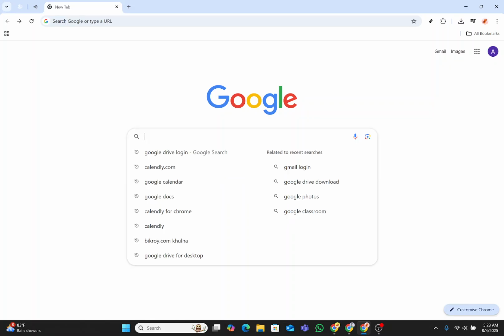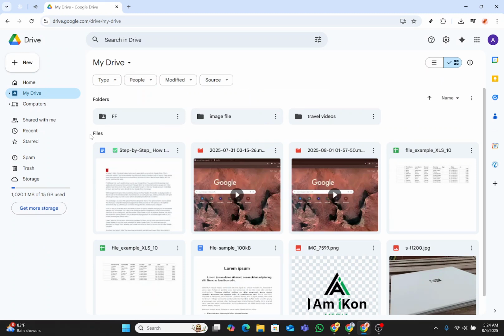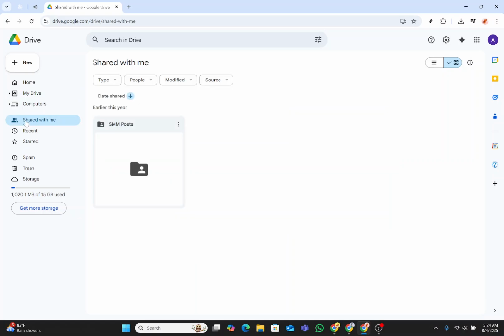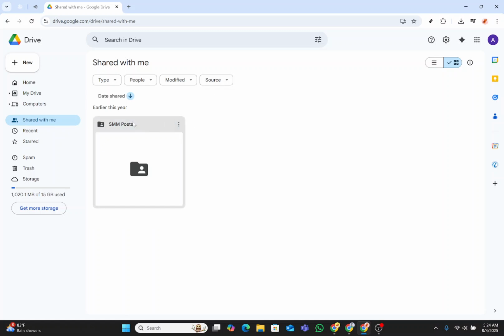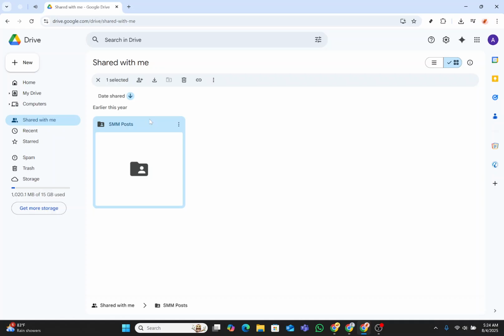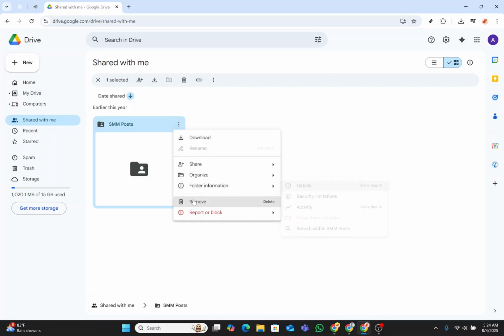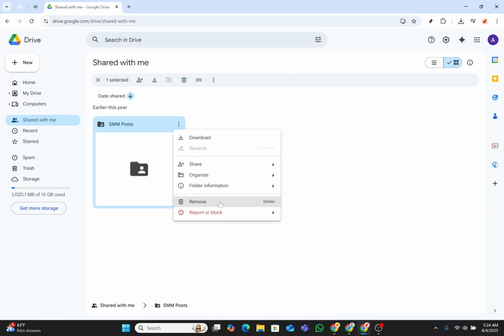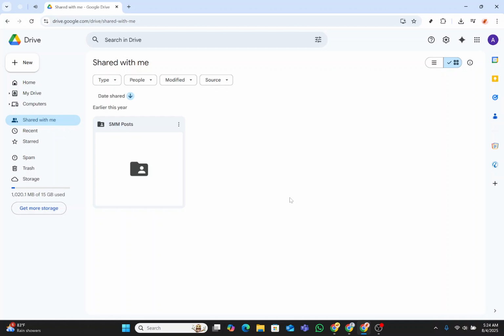How to Remove Files from Shared With Me in Google Drive Fast and Easy! – Tutorial for Beginners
In today's video, I'm going to teach you how to remove files from the "Shared With Me" section in Google Drive. There can be numerous reasons why you might want to tidy up this area—perhaps to declutter and make it easier to focus on the files you actually use. Let's dive in!

To start, head over to your web browser and open Google Drive. If you haven't done so already, sign in with your Google account by entering your email and password. Once you're logged in, you'll be on your main Google Drive page. From here, you’ll see a menu on the left side of the screen. It’s our navigation center and crucial for this task.

Locate and click on the option labeled "Shared With Me." This section houses all the files and folders that others have shared with you. Think of it as a communal space where shared content lives. Once you're in this area, take a moment to scroll through the files listed. It might look like a zip code on a busy day in terms of all the items, so scan carefully for the files you wish to remove.

After identifying a file you want to remove, you'll notice that when you hover your mouse over it, it highlights in light blue. This color change is your cue that it's ready for interaction. Left-click on the file to select it. Feel free to hold down the Command key on Mac or the Control key on Windows if you need to select multiple files. Once you've selected the files, look toward the top right corner of your selection. You'll see three vertical dots, also known as the "More actions" menu.

Click on these three dots, and a dropdown menu will appear. Among the options presented, you’ll see "Remove." By selecting this, you are not actually deleting the file from its original owner’s drive. Rather, you are removing it only from your view within your "Shared With Me" section. It’s a bit like taking it off your personal shelf, without discarding it from the library, so no worries about permanently losing access or deleting content for others.

And just like that, the file will disappear from your "Shared With Me" list, aiding in keeping your workspace organized and efficient. Repeat these steps for any additional files you'd like to clean out. Remember, maintaining an organized digital workspace not only clears visual clutter but can significantly enhance your productivity.

Thank you for tuning in today. With these steps, you’ll be well on your way to optimizing your Google Drive experience.